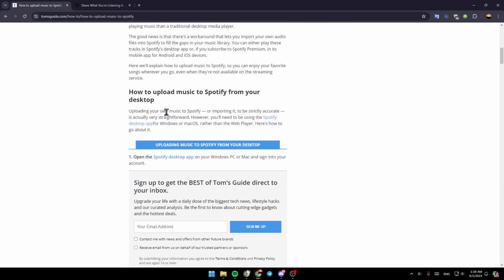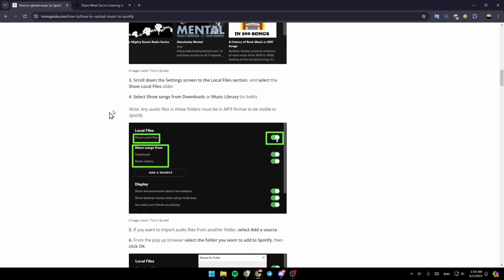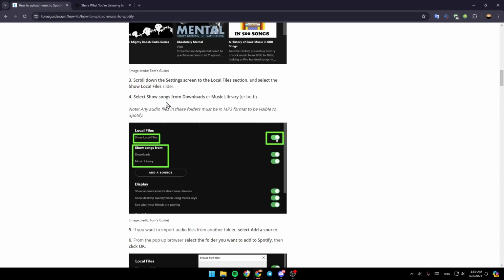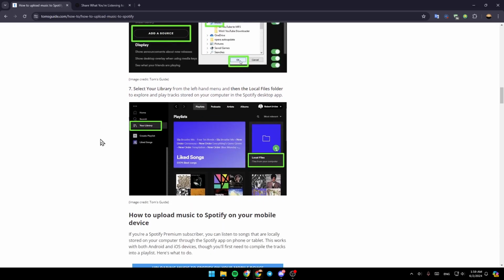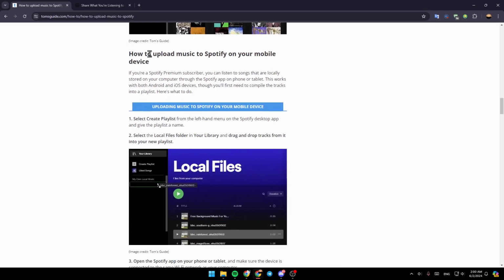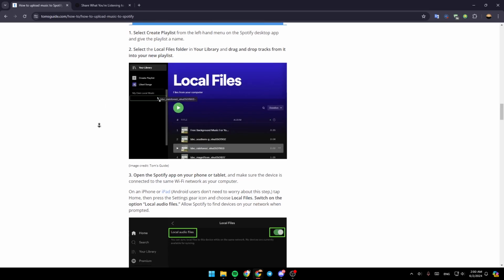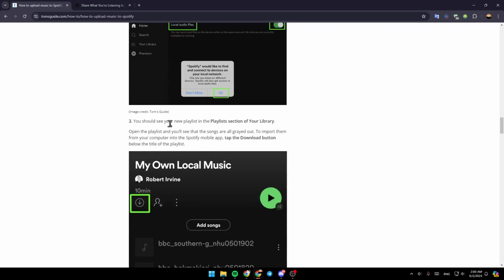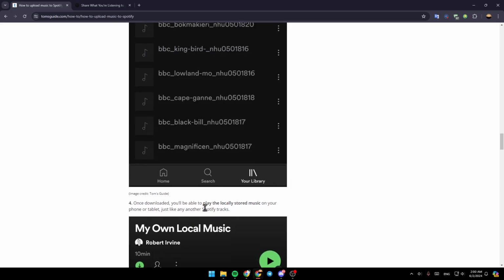How To Add Local Files To Spotify Tutorial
Today we talk about add local files to spotify,how to add local files to spotify,spotify local files,local files spotify